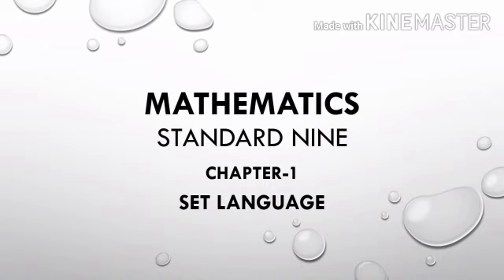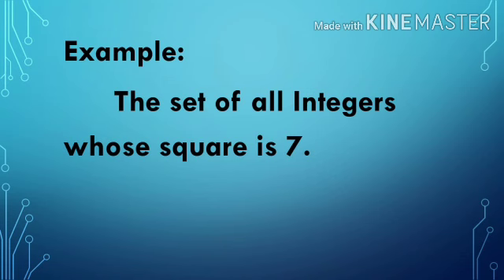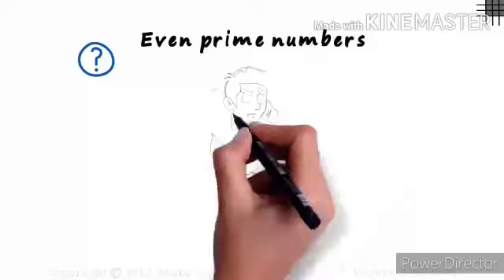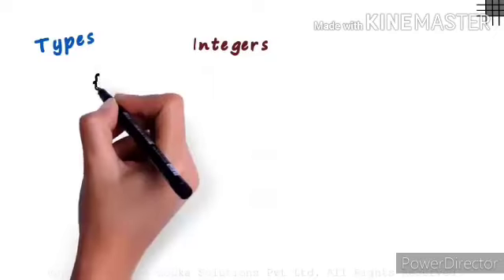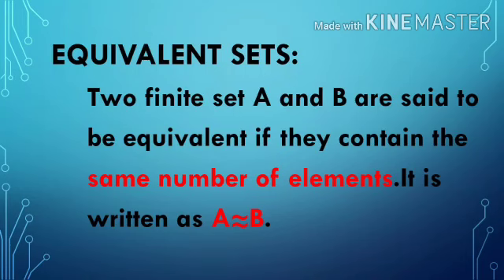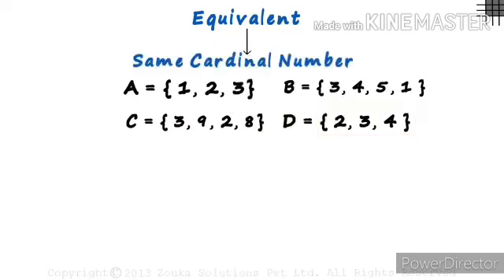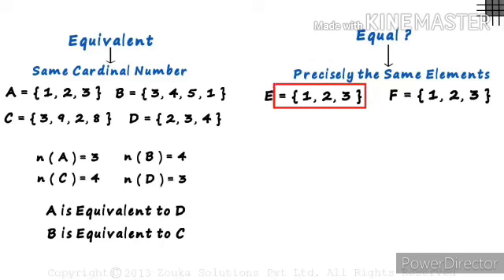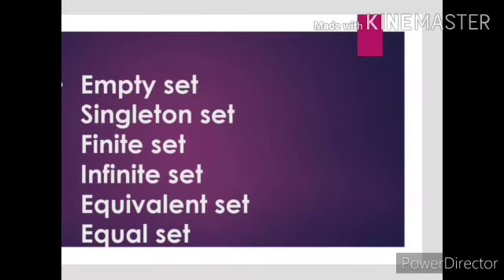IX maths types of sets part 1